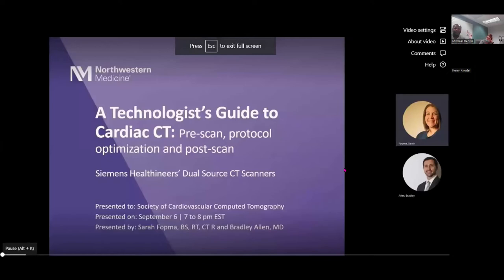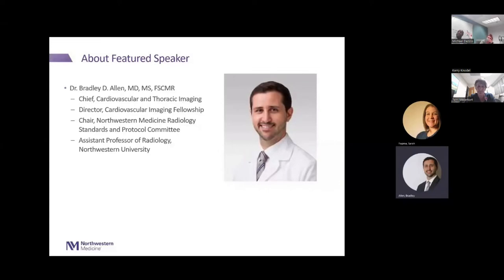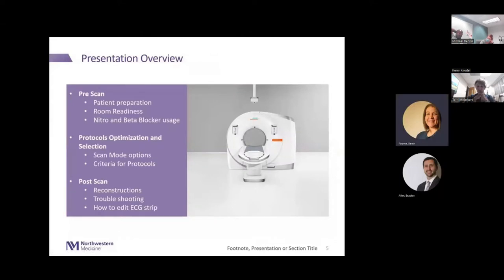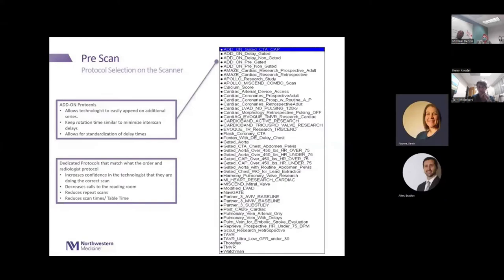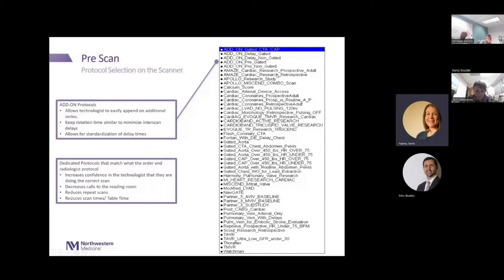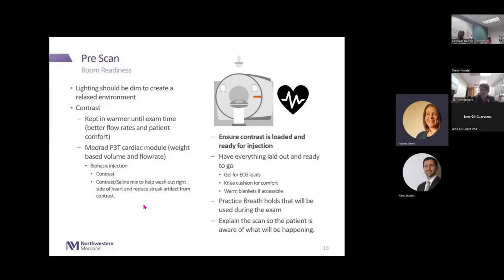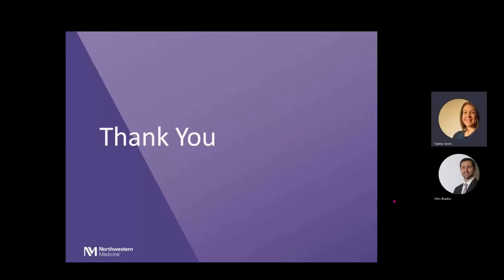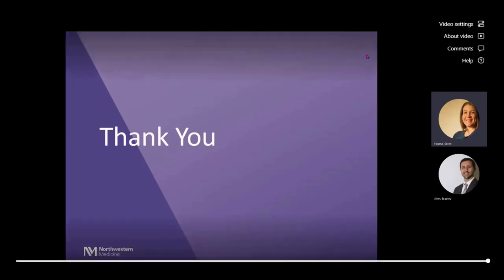A technologist’s guide to cardiac CT: Pre-scan, protocol optimization, and post-scan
Presenting on Sept. 6, 2022, this presented by Siemens Healthineers to hear experts from Northwestern Memorial Hospital, a nationally ranked academic medical center in downtown Chicago, discuss the latest techniques in coronary computed tomography angiography (CCTA) using Siemens’ Dual Source CT scanners.

Topics will focus on the technical factors of image acquisition and optimization for CCTA, and methods to troubleshoot challenging cases. Attendees should expect to learn best practices in patient preparation, protocol optimization and selection, and post scan reconstruction.

Speakers:
Bradley Allen, MD, MS, is the Chief of Cardiovascular and Thoracic Imaging in the Department of Radiology and an Assistant Professor of Radiology focused on Cardiovascular and Thoracic Imaging.

Sarah Fopma, BS, RT (R) (CT), is the technology coordinator for Northwestern’s CT Department. Sarah has nearly 20 years of experience as a CT technologist, and currently manages a fleet of 12 CT scanners.